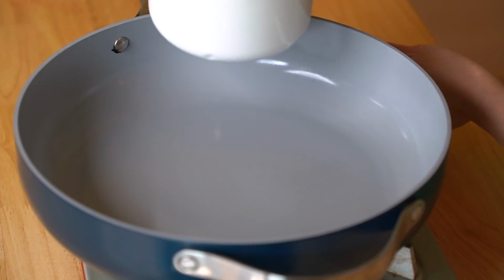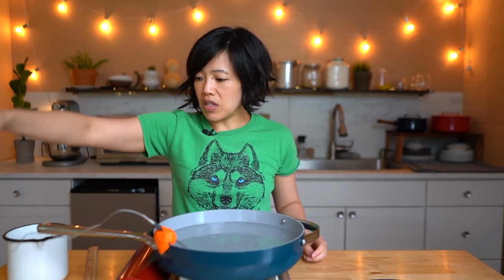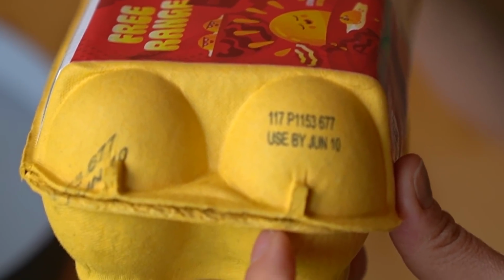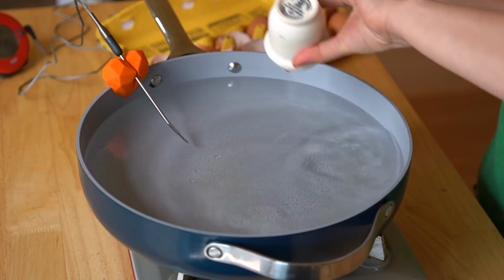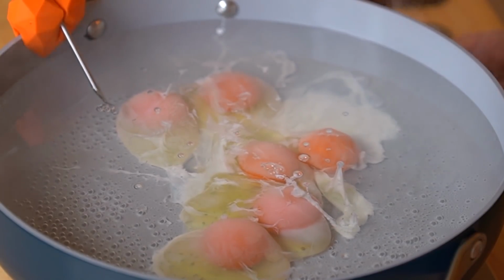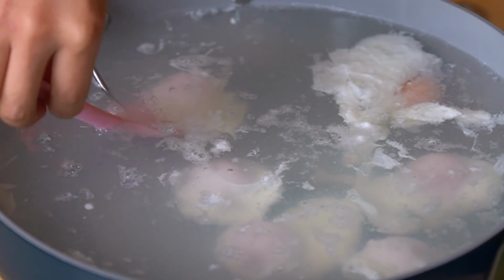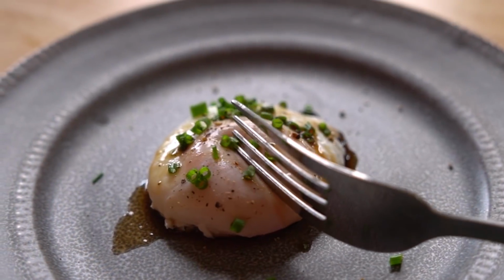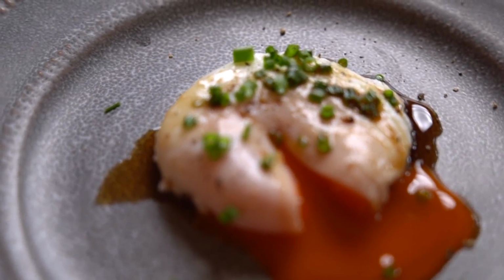Perfectly Poach 6 Eggs All At Once?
Making breakfast for a crowd? Let's test a method that cooks all of those eggs at the same time. 👊🏻

Don’t forget to check out Caraway Home products using my discount link!

Chapters:
00:00 Intro
00:18 Sponsorship
1:46 Explaining the process.
2:28 Inspirations.
2:14 Inspiration shout outs.
3:42 Bringing water to temperature.
5:10 How to choose fresh eggs.
6:21 Straining the eggs.
7:20 Vintage egg coddler.
8:10 Pouring in the eggs.
10:08 How to hold the eggs for later.
10:45 How to rewarm a poached egg.
11:01 Money shot.
11:54 My favorite way to season a poached egg.
12:28 Tasting.

You've made it to the end -- welcome! Comment: "Do you hear the ocean when you listen to a shell?"